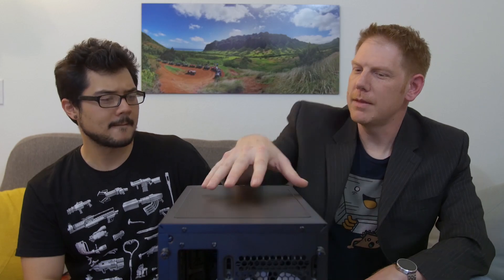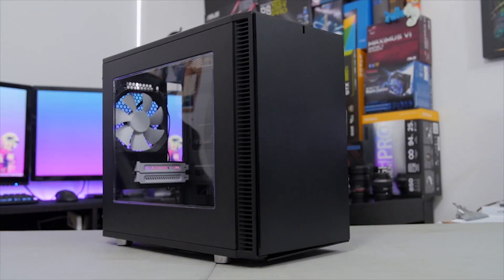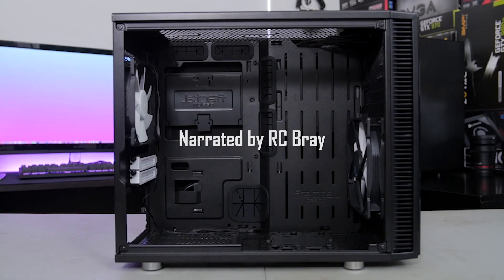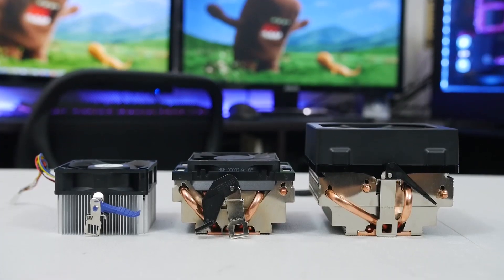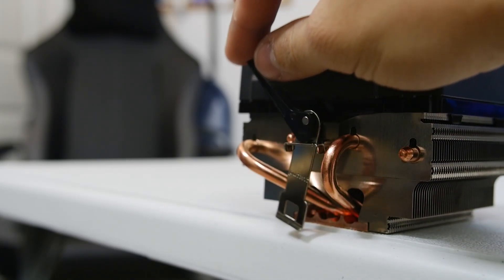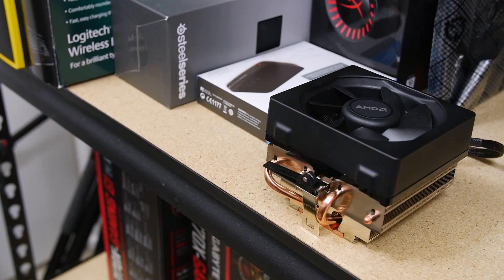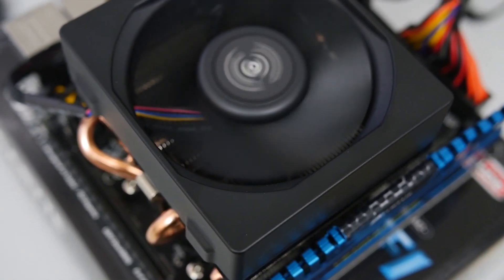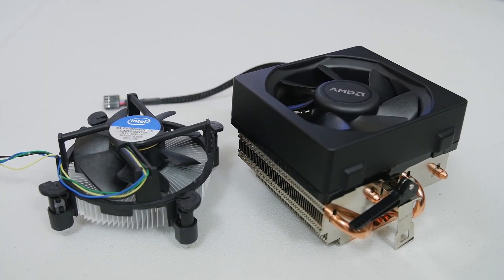AMD's New WRAITH Cooler VS. Old Stock Cooler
AMD has a new stock cooler. Time to test it.

▷ Audible: "The Martian" Audio Book, Narrated by RC Bray (He's the awesome voice you heard in the pre-roll)

✉ SEND FAN MAIL TO:
Bitwit